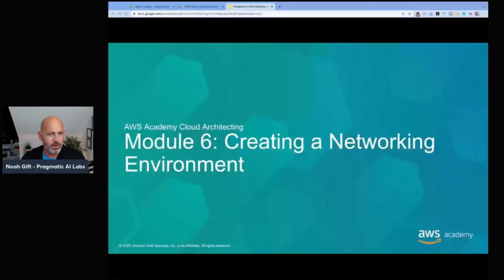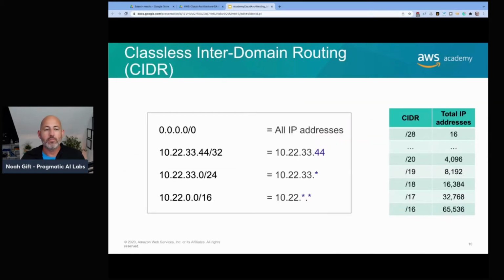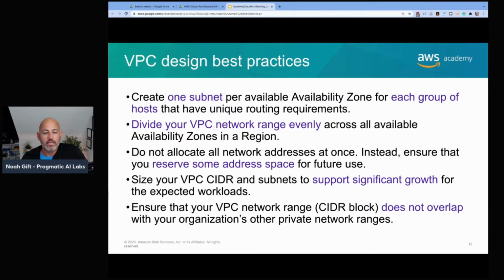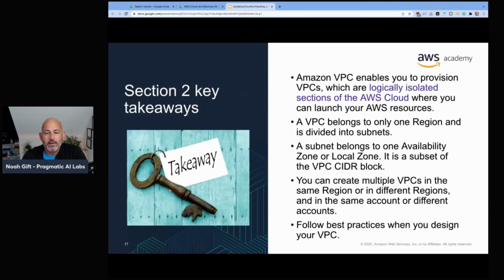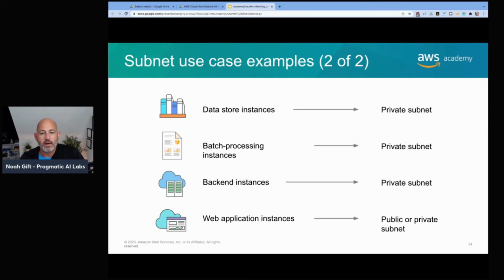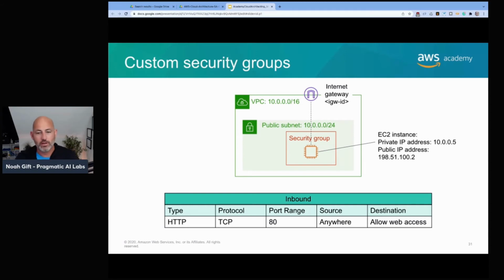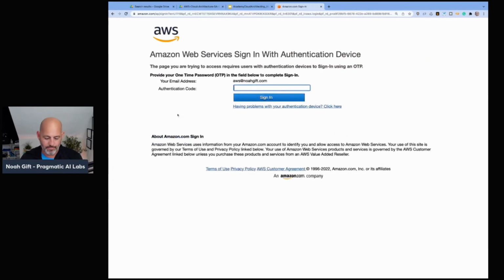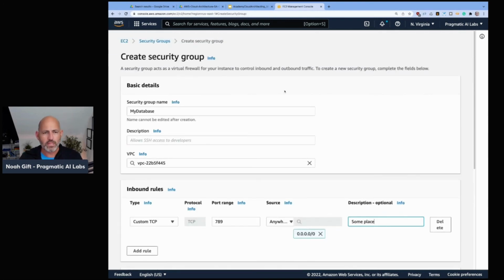1 0 52 weeks aws solutions architect networking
Learn networking for the Solutions Architect Exam

00:00 Intro